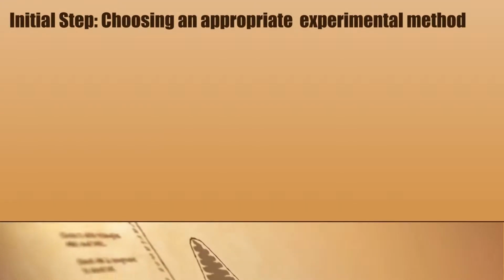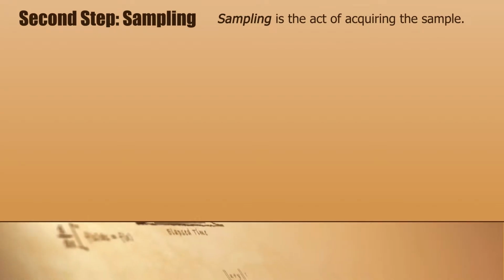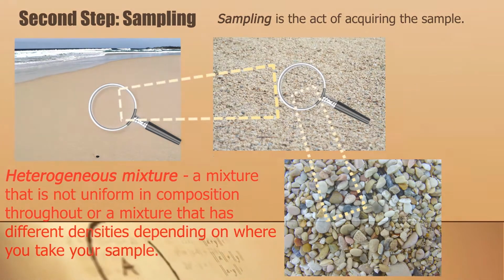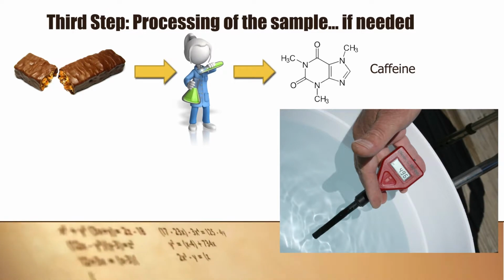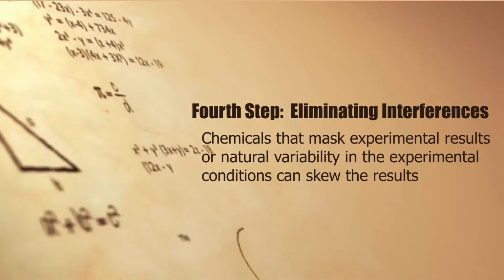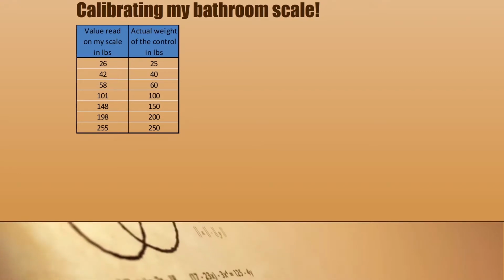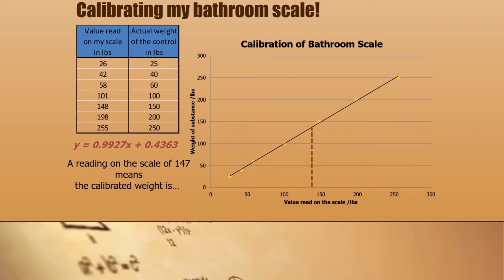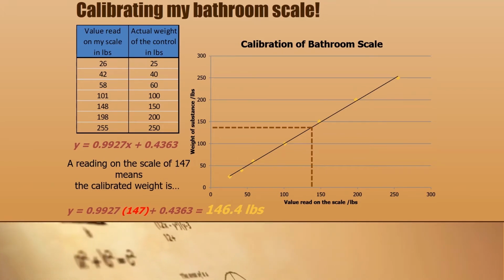Caryn 06 Measurement Process Significant Figures and the Search for Truth II